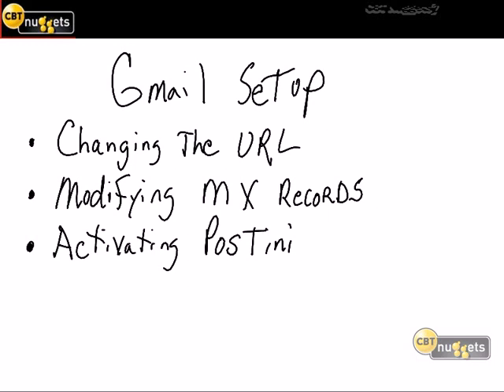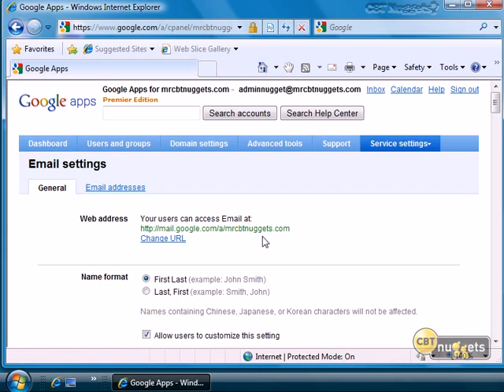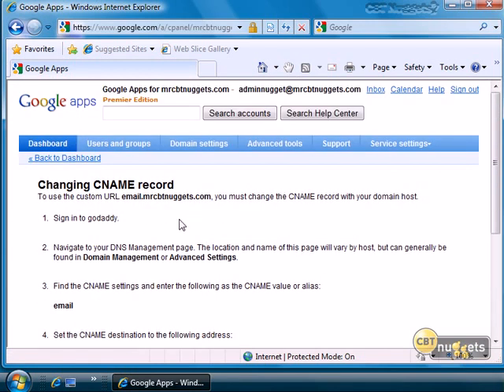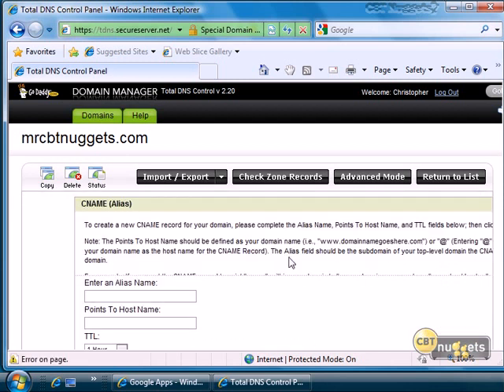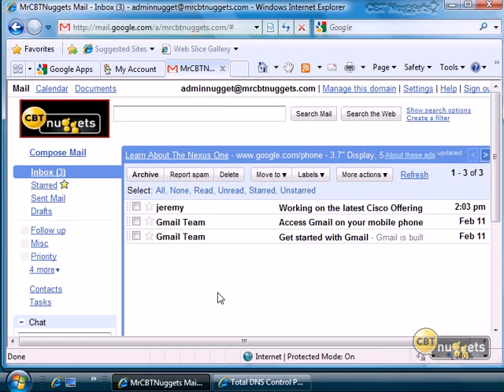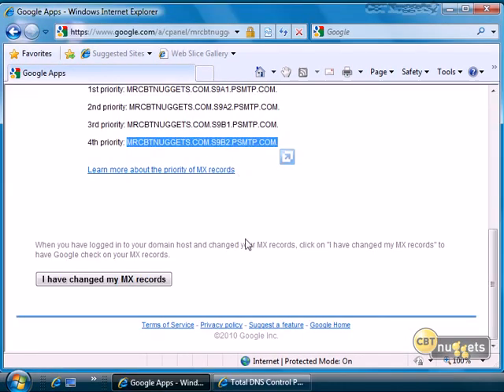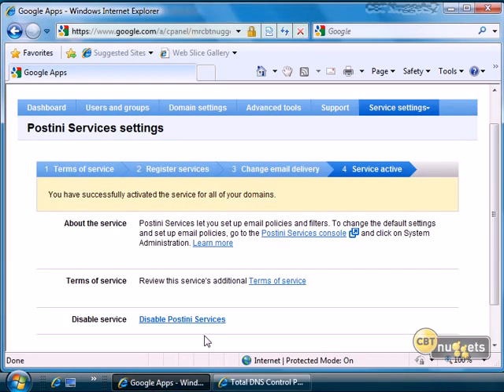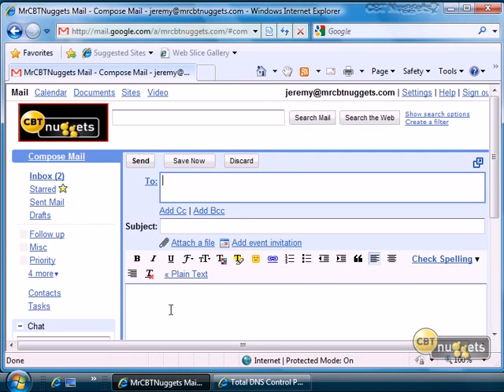Cloud Computing - (Google Apps-Gmail Setup) Lesson - 7